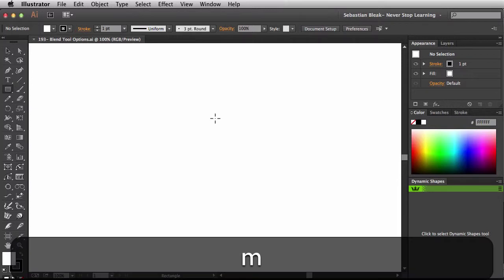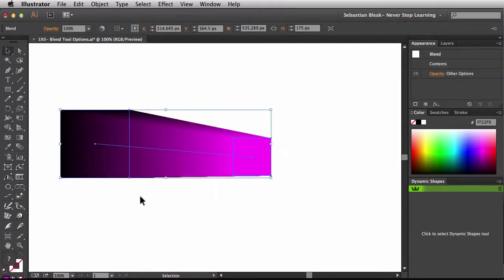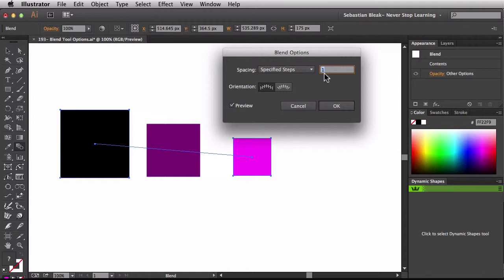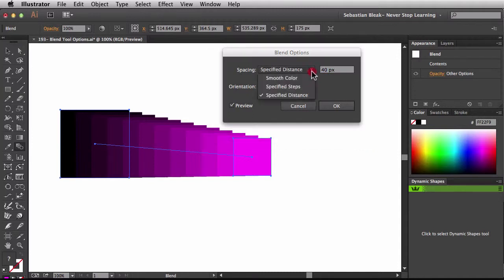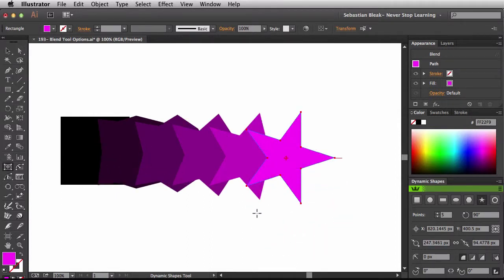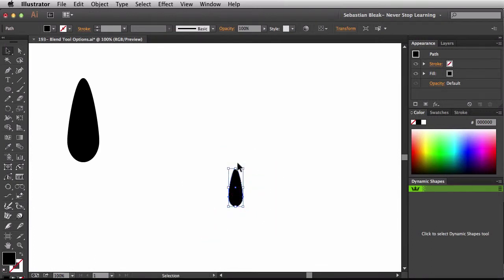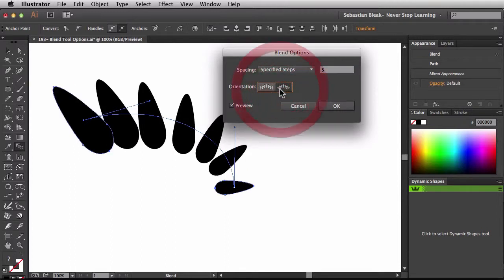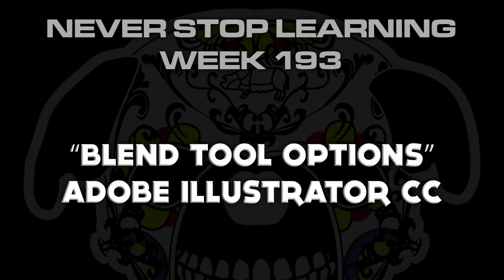Adobe Illustrator CC "Blend Tool Options" NSL WEEK 193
Quick run though the Blend Tool Options and some keyboard shortcuts in Adobe Illustrator CC 2014.